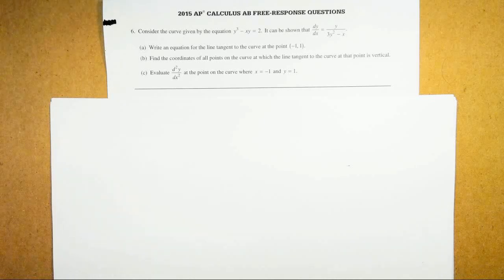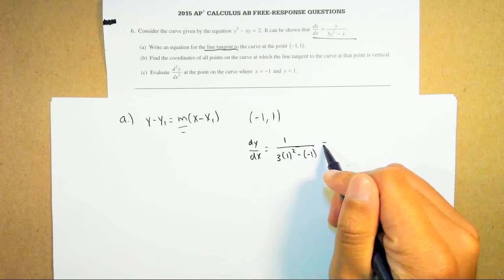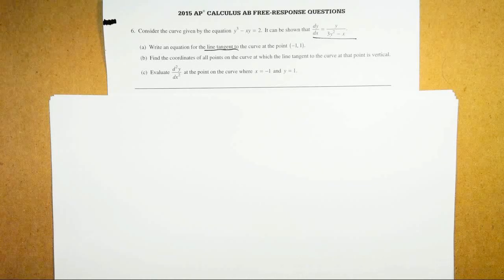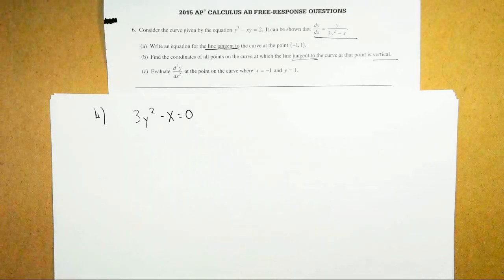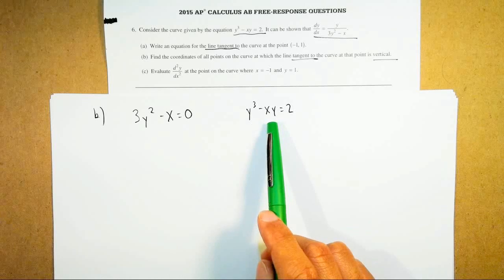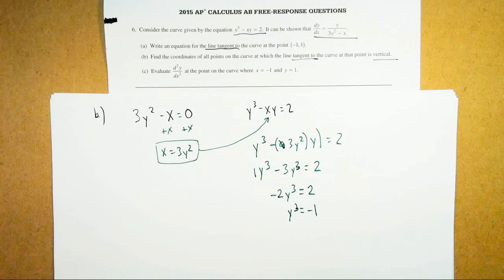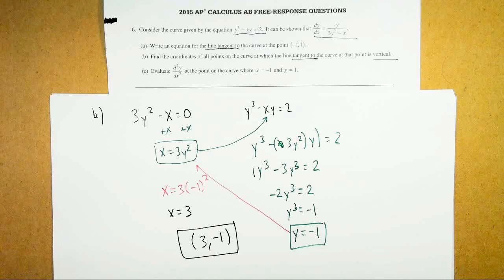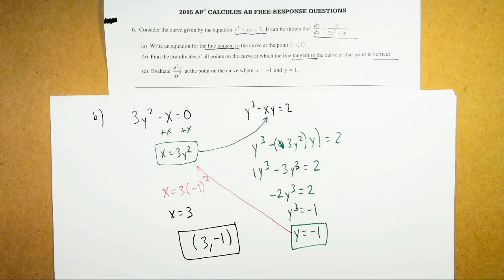2015 AP Calculus AB Free Response question 6